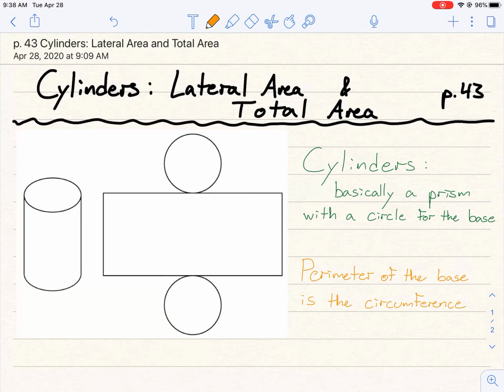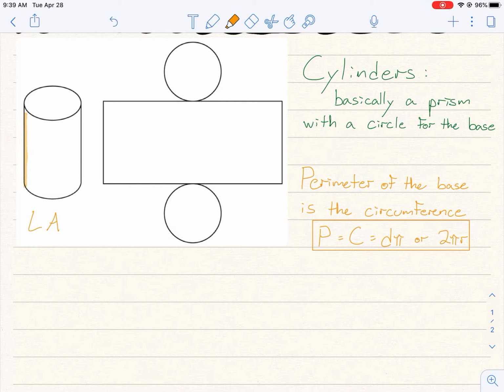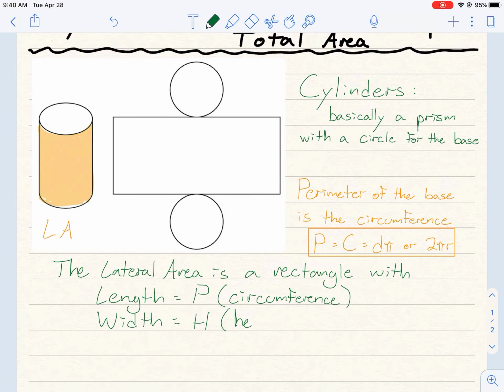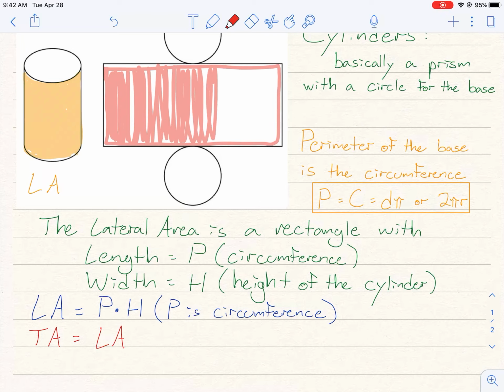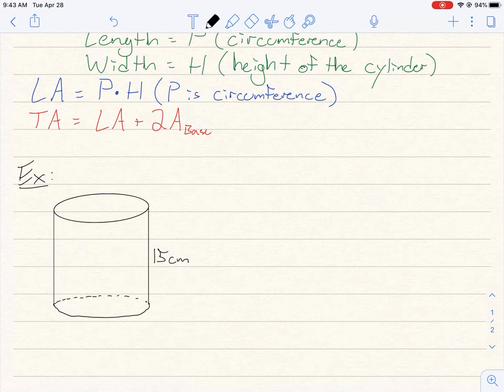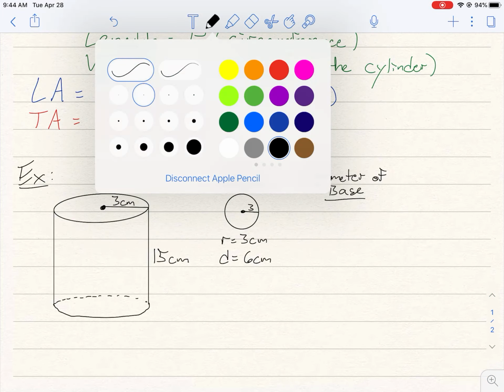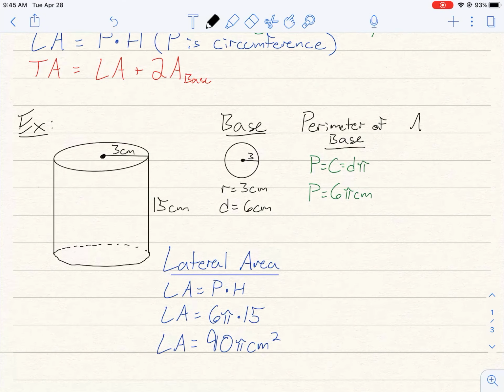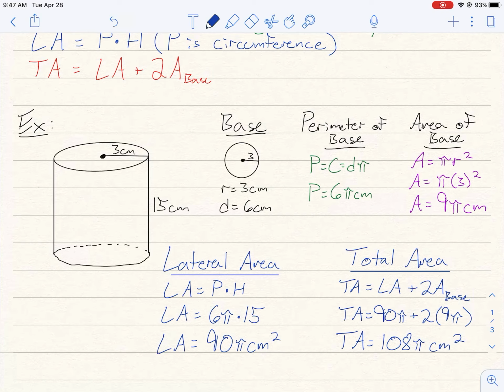Cylinders: Lateral Area and Total Area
Expanding on our discussions of Surface are pa of 3-D figures, we explore how to determine the lateral are and total are of a cylinder. In this video I break down the cylinder into basic polygons and how they connect with each other.